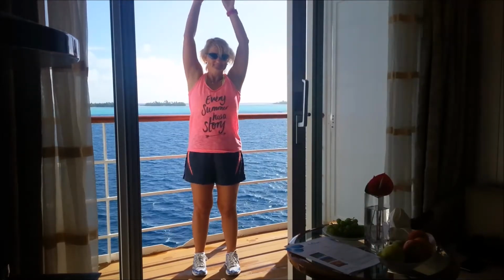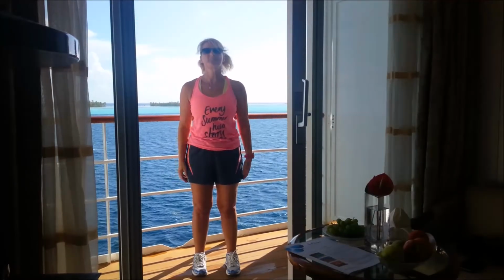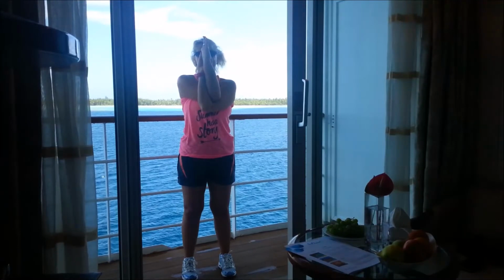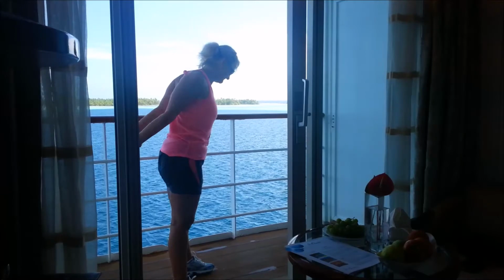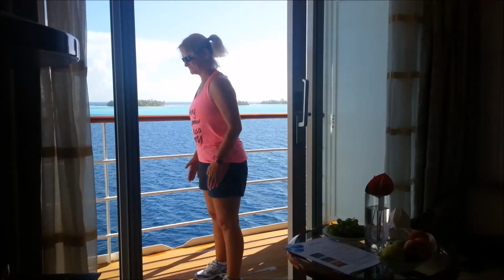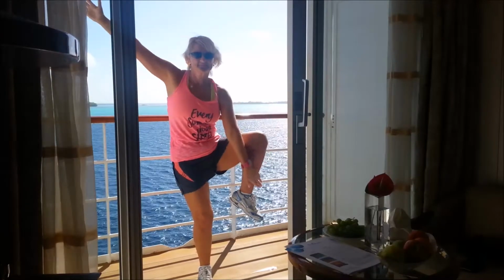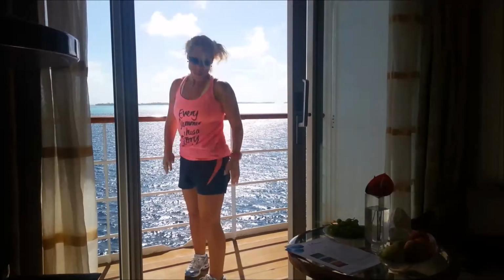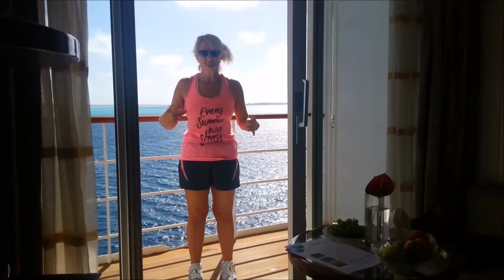370 Shelley Charlton's FYOTB/IN NATURE - TAHITI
Shelley Charlton invites you to join her Saturday mornings (NZ time) for a 15-20 min session or a shorter, harder one on Wednesdays. Please listen to your body and never, ever strain or push through pain.